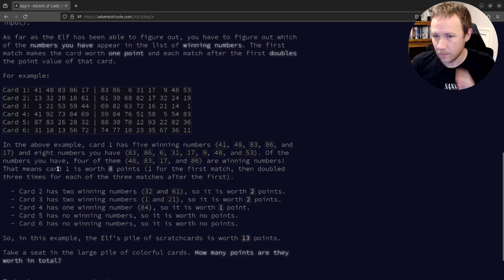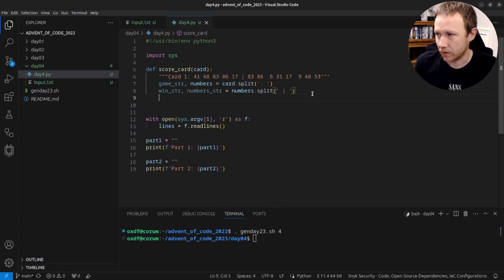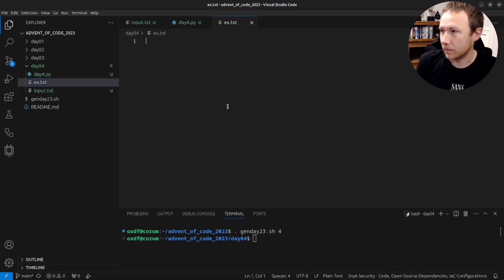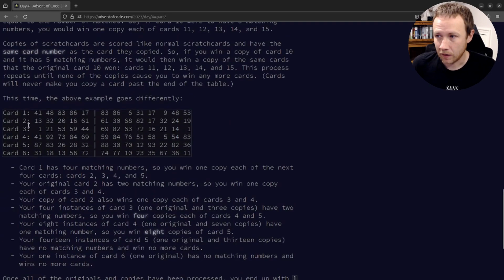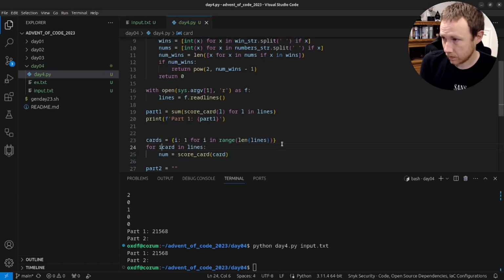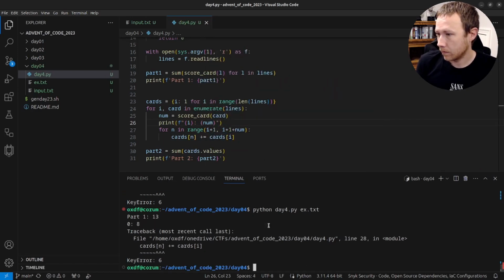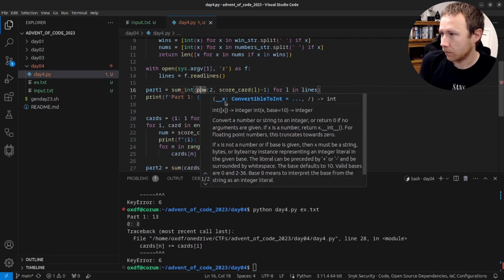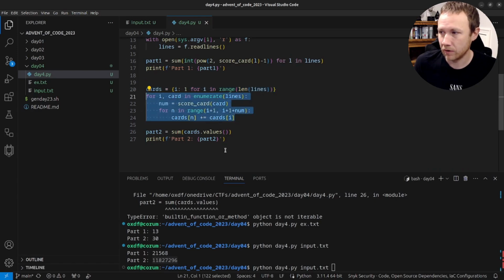Day 4: Scratchcards [AOC2023 Python]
For Advent of Code 2023 Day4, I get a series of lines, each of which represents a scratchcard. Each card has a series of winning numbers and a series of numbers for that card. In part 1, I need to calcaulate a score for each card based on the number of winners and sum them up. In part 2, I get copies of later cards based on the number of winners on each card, so I need to keep a list of the number of each card I have and total that up at the end.

[00:00] Part 1 description
[01:16] Input
[02:05] score_card function
[05:09] Fixing bug with 0 winners
[06:31] Solving part 1
[07:09] Part 2 description
[08:29] Initial solution
[11:49] Identify score issue
[12:25] Fixing score issue
[16:00] Solving part 2
[16:10] Summary